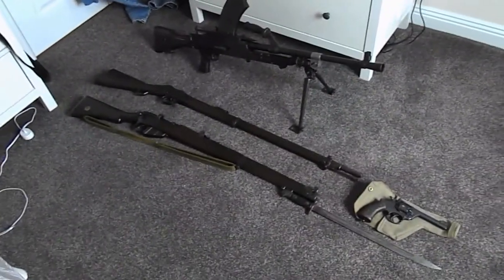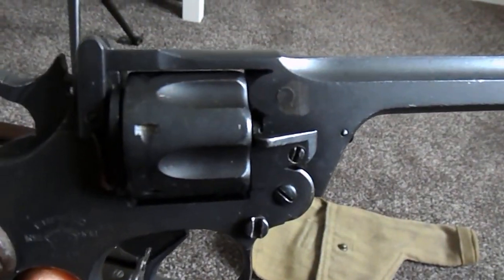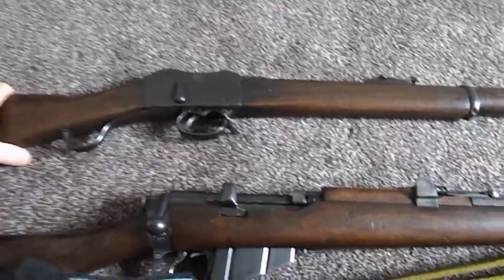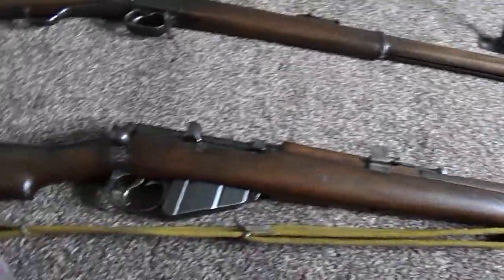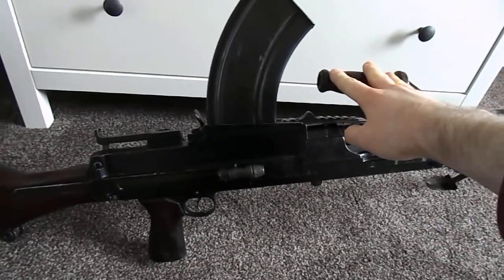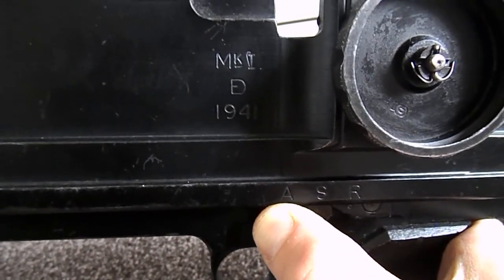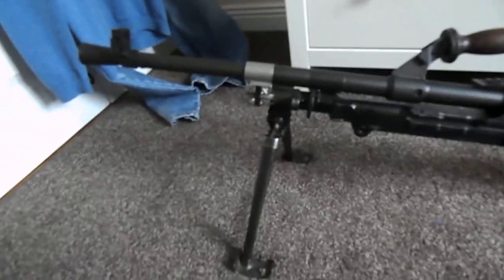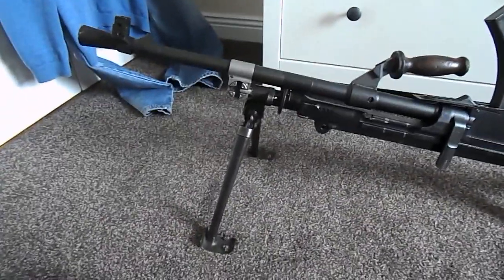my deactivated gun collection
a look at my collection of deactivated guns